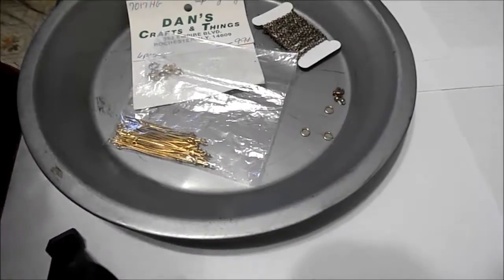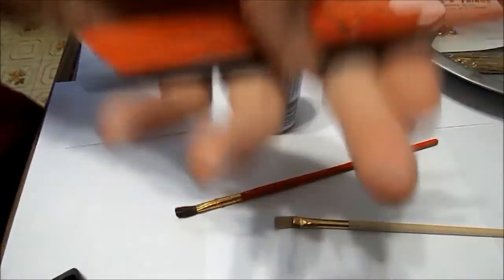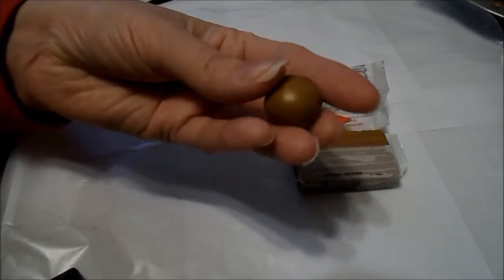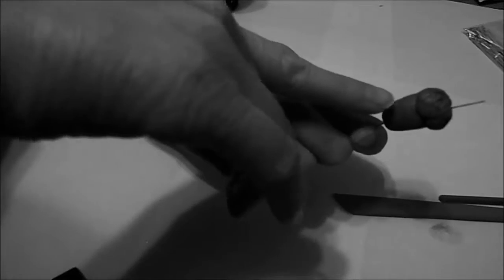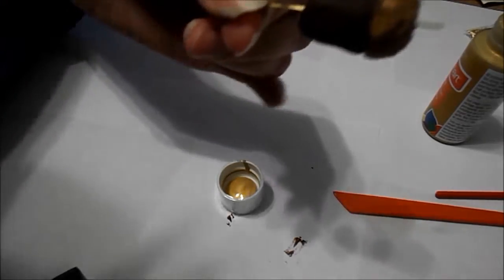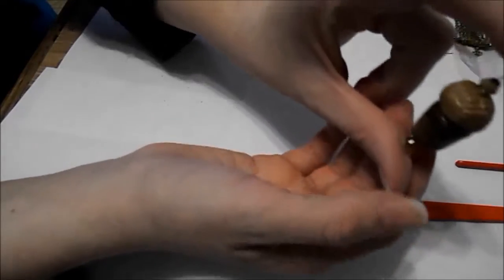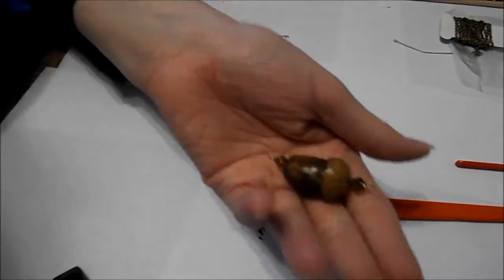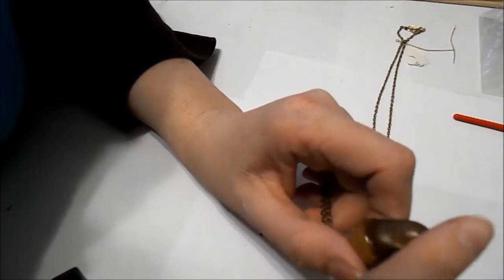how to make totoro cosplay clay acorn necklace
hi today i am going to make a totoro cosplay series we are making a acorn necklace first because in the movie totoro and friends where throwing them around
you will need clay in gold or light brown, eye pin, jump ring,chain,clasp, brown and gold paint, and some gloss, round and flat  pliers and paint brush plus